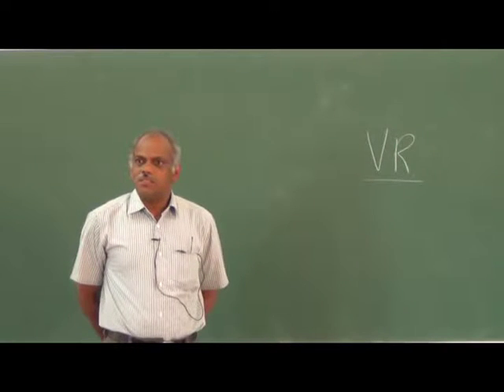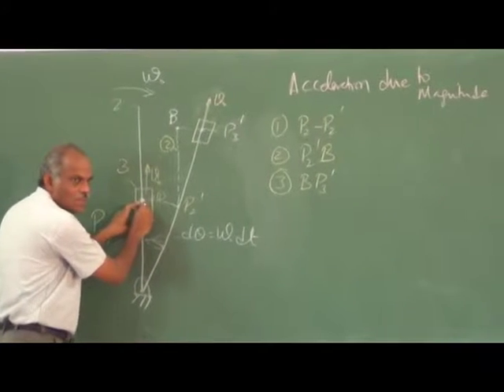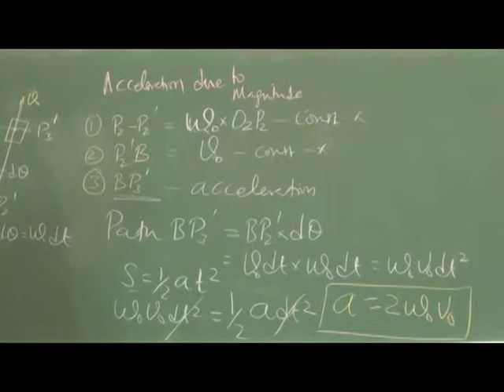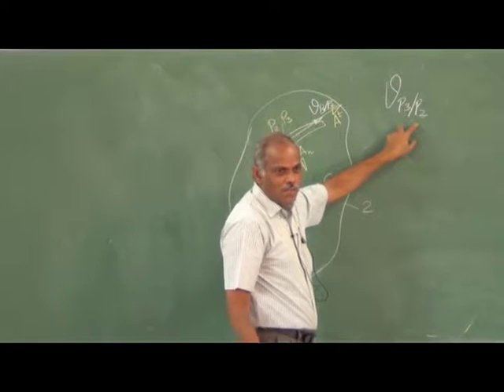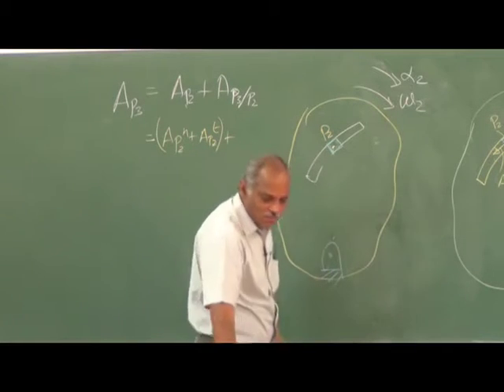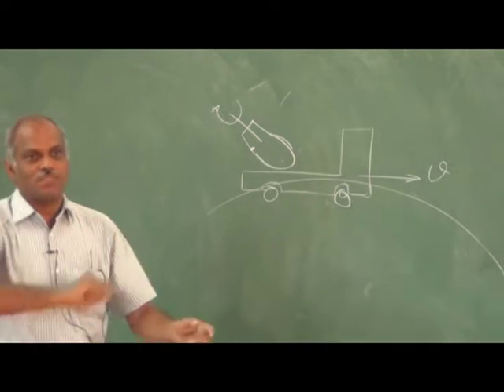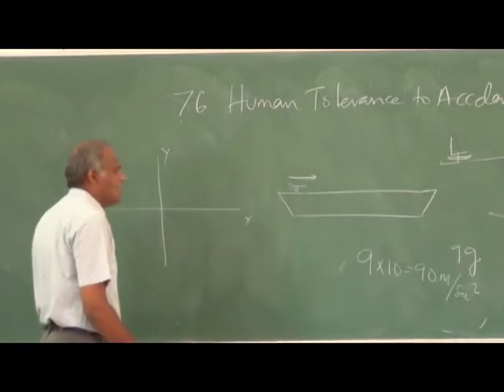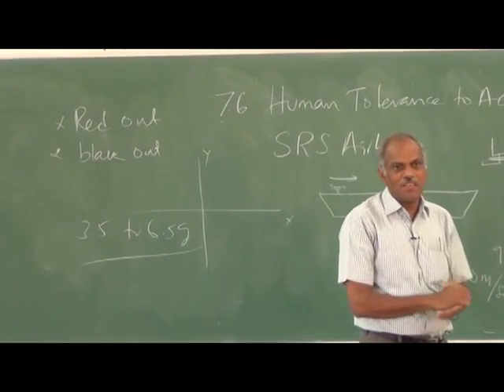MOM Coriolis Acceleration